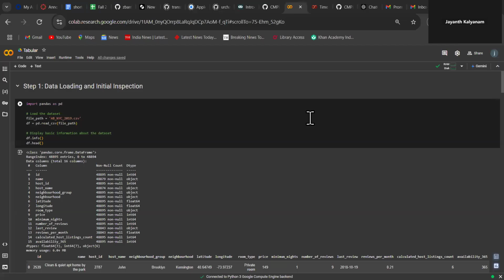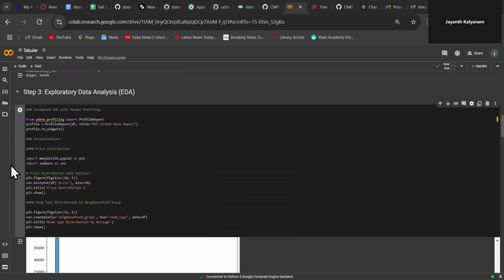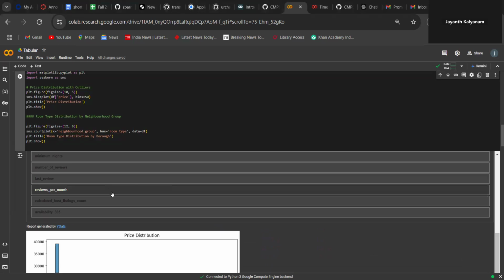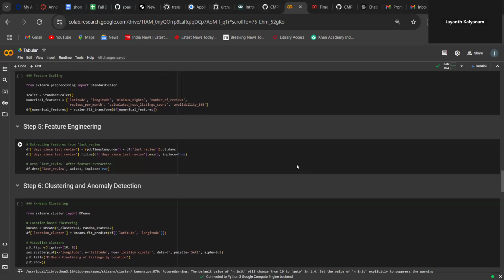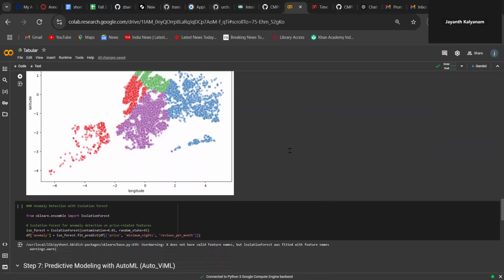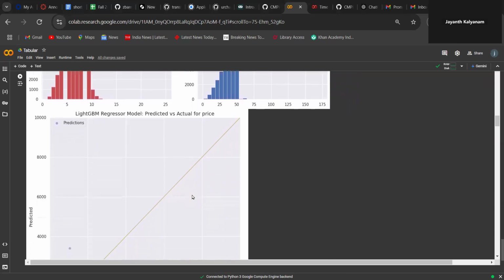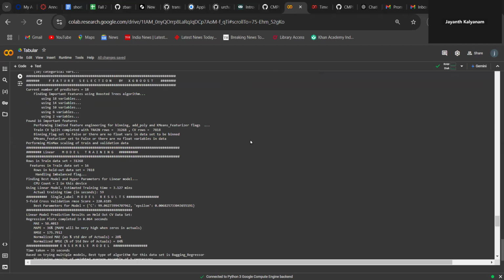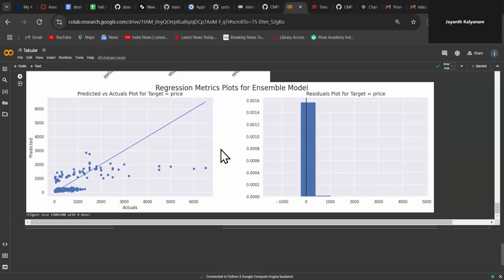Predicting Newyork Airbnb prices with AutoViML